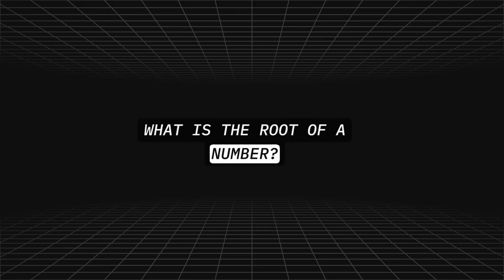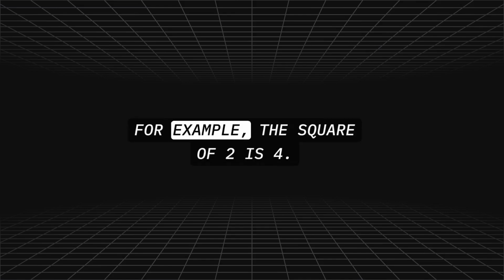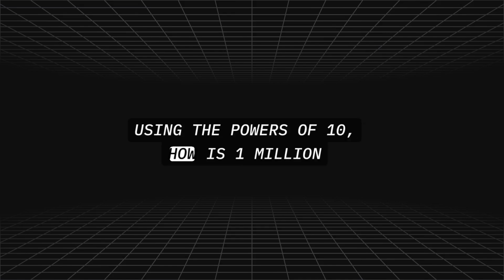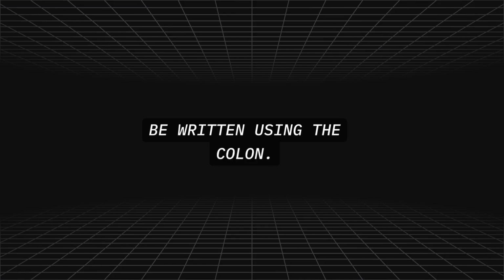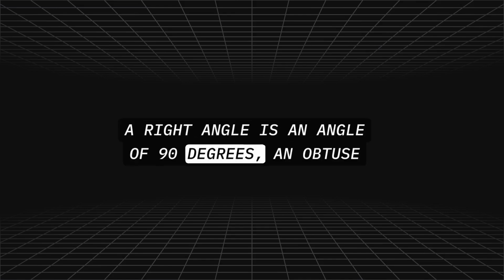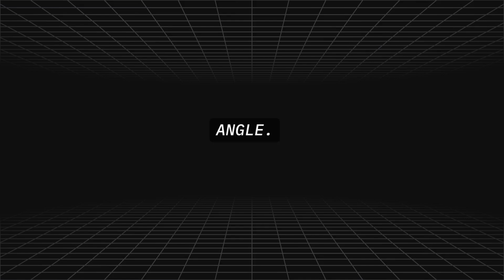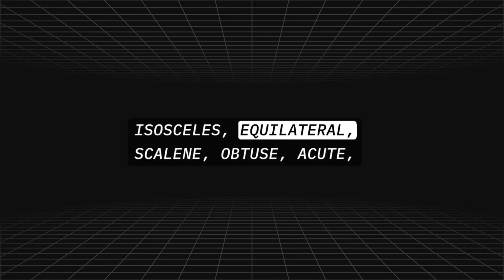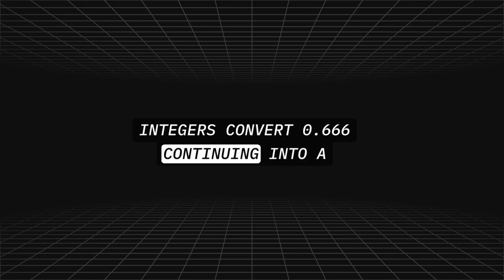Mathematics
This episode will cover the mathematics section of the FAA oral A&P exam.